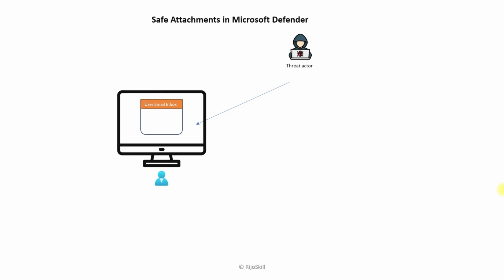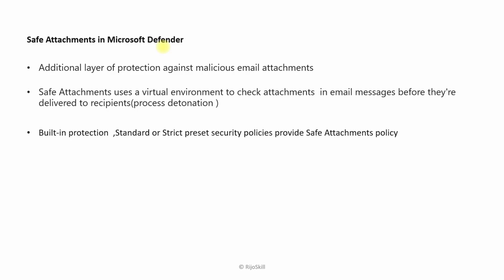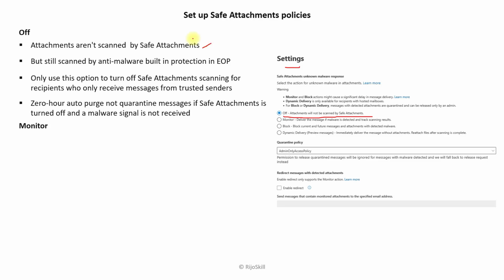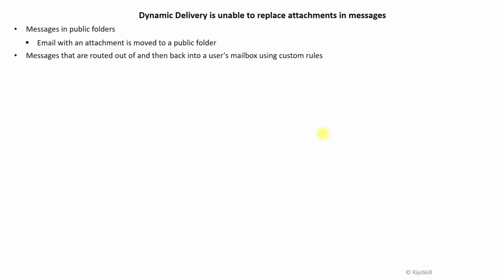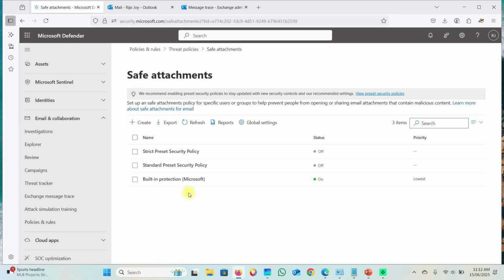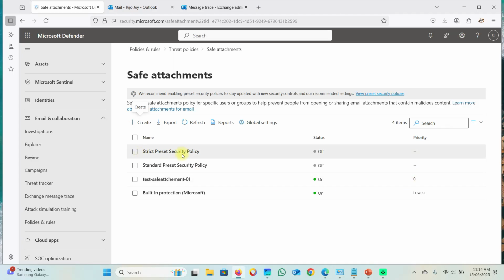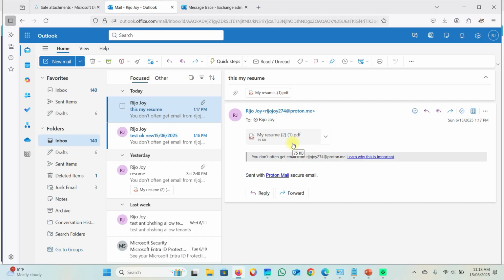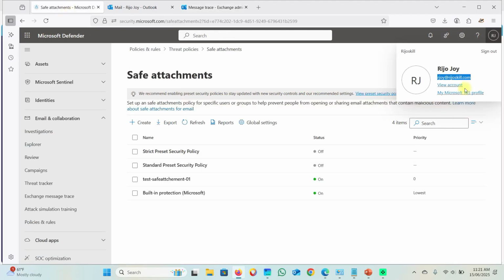Microsoft Defender Safe Attachments & Exchange Online Protection (EOP) Policies Explained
🔐 Microsoft Defender Safe Attachments & Exchange Online Protection (EOP) Policies Explained | 2025 Guide 🔐

Welcome to our in-depth tutorial on Microsoft Defender for Office 365 Safe Attachments and Exchange Online Protection (EOP) policies! Whether you're an IT administrator, cybersecurity professional, or simply someone interested in securing your Microsoft 365 environment, this video is packed with valuable insights to help you protect your organization from advanced email-based threats.
🛡️ What You'll Learn in This Video:

- Safe Attachments Protection in EOP
- Set up Safe Attachments policies
 - Demo

This video offers a complete breakdown of:

What Safe Attachments and EOP are in Microsoft 365

How Microsoft Defender works to detect and block malware

Step-by-step configuration of Safe Attachment Policies